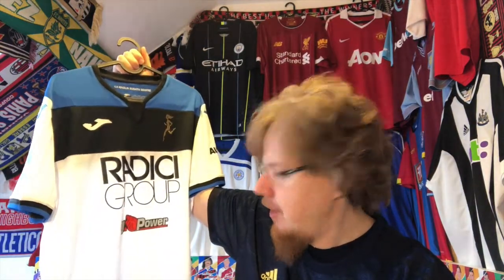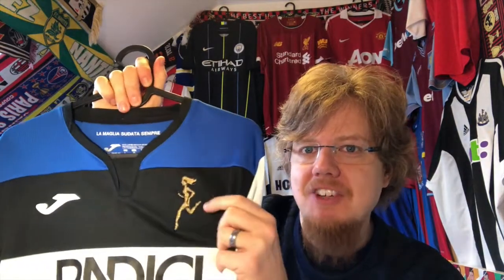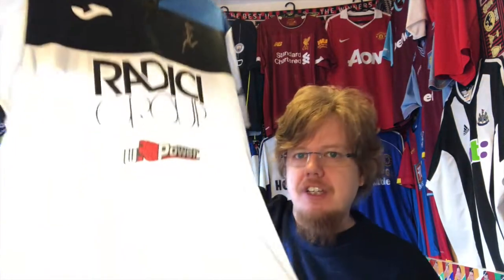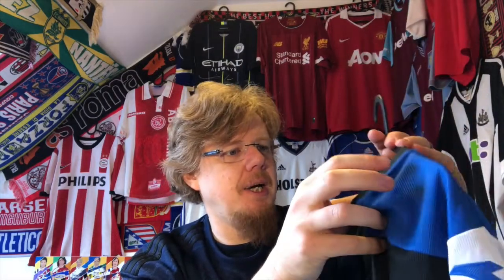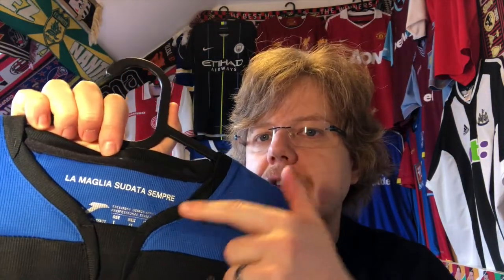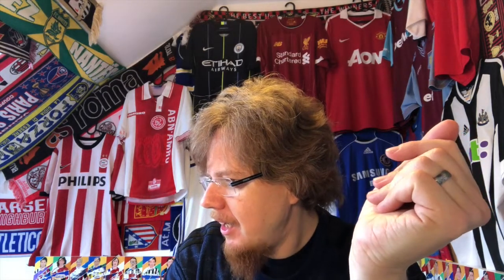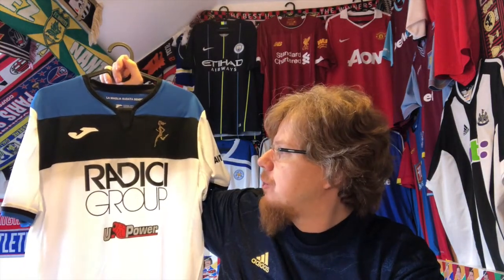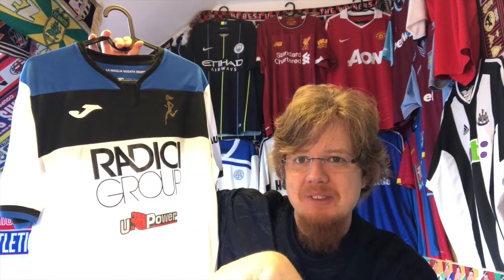Atalanta BC (Away 2019-20)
Well, when Atalanta threatened to go super deep in the Champions League, I just had to get a jersey from that team - which was not that easy. And I ended up with this away jersey, which sponsors aside is a true beauty!